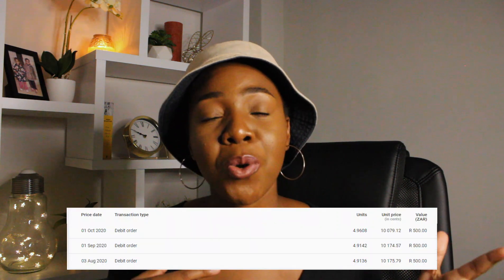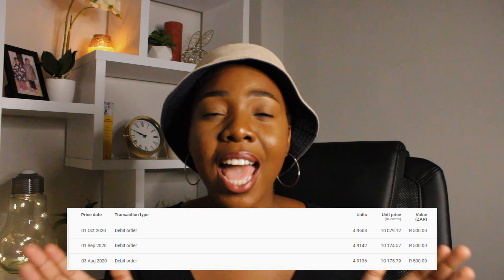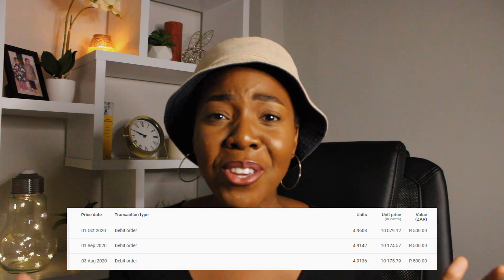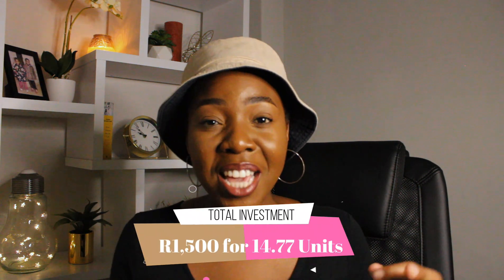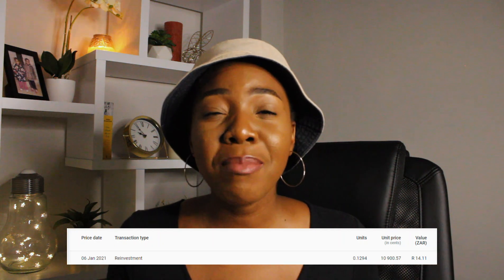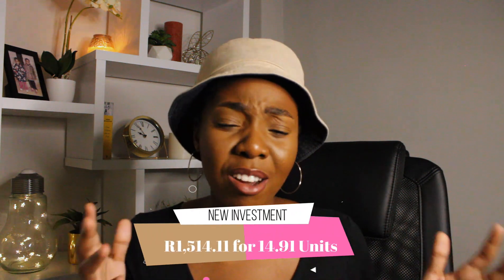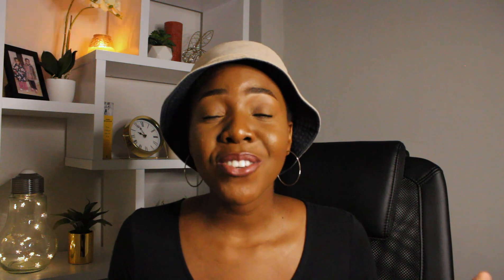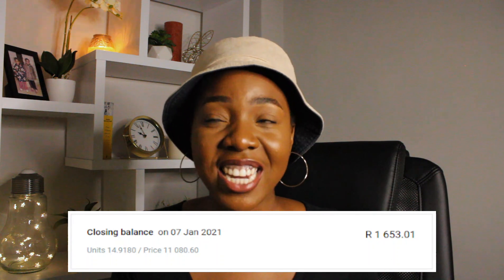I RECEIVED MY FIRST DIVIDENDS: How to invest in Allan Gray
In this video I show you how much my first dividend from my Balanced Fund with Allan Gray was. This video is a follow up from this previous video where I explained exactly what it means to invest in a unit fund:

Love,
Lerato